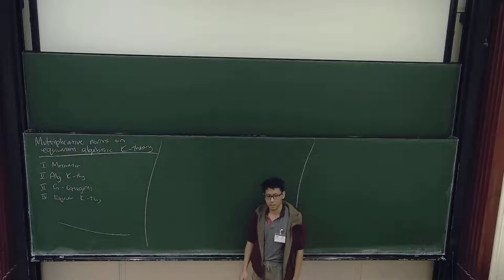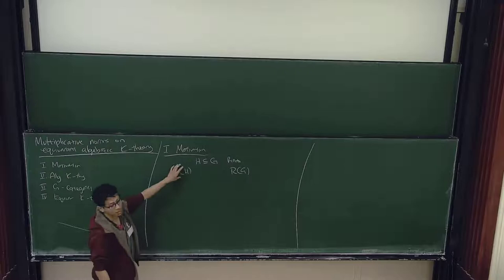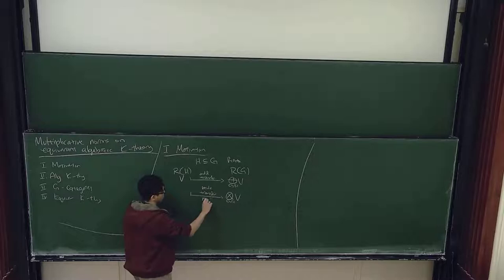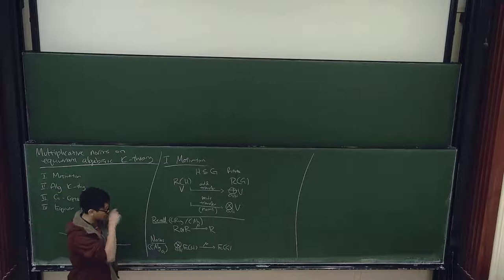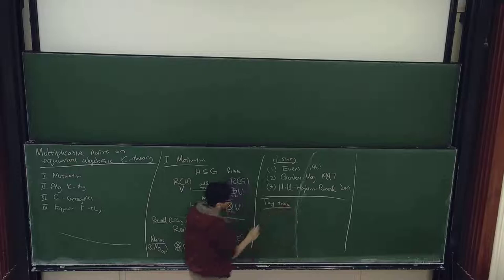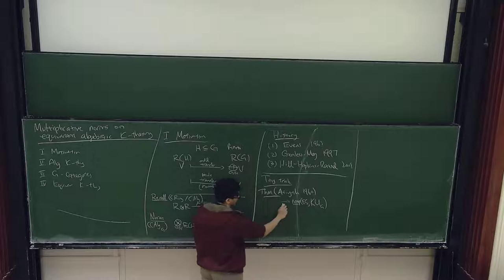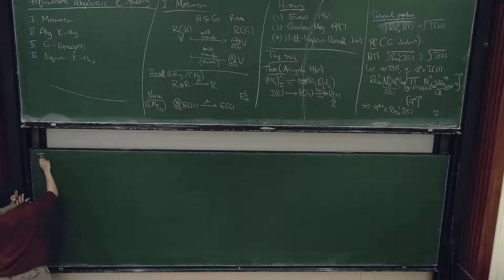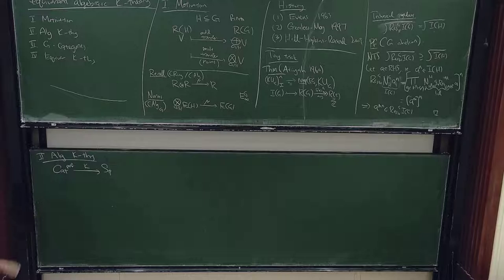Kaif Hilman: Multiplicative norms on equivariant algebraic K-theory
Abstract: An important source of examples of algebraic K-theory spectra are those coming from stable categories equipped with a symmetry by a finite group G. Being a highly structured invariant, one might expect that such K-theory spectra admit the so-called G-equivariant power operations or
"multiplicative norms". In this talk, I will present a work-in-progress attaining these extra structures when G is a 2-group via the formalism of parametrised higher category theory. This, in particular, refines the Green functor structure of Barwick-Glasman-Shah on K-theory. In other settings, such structures have been enlisted in solving various conjectures and thus could be an indispensable tool in the suite of structures available on equivariant K-theory.